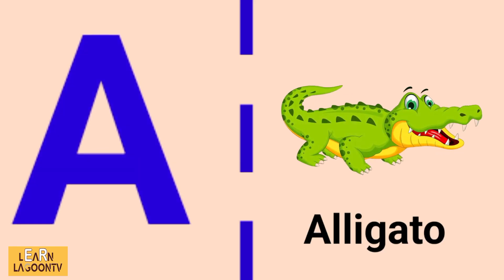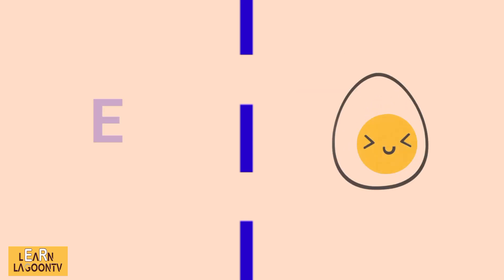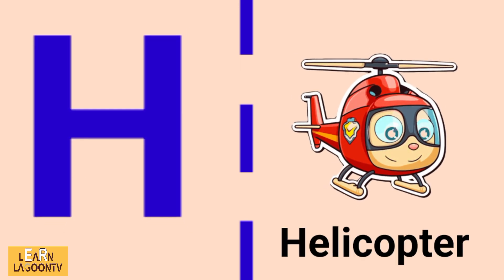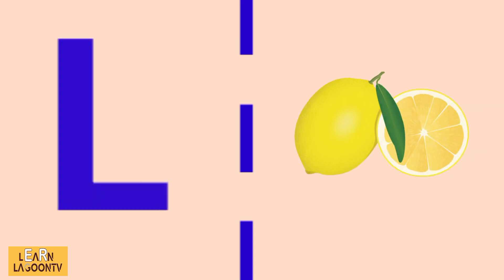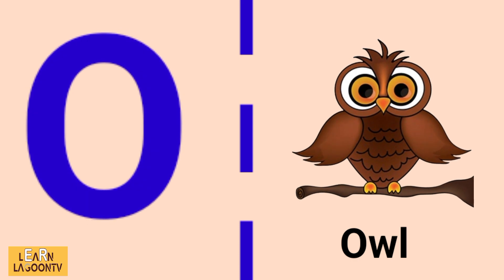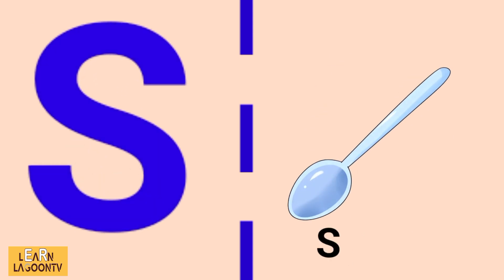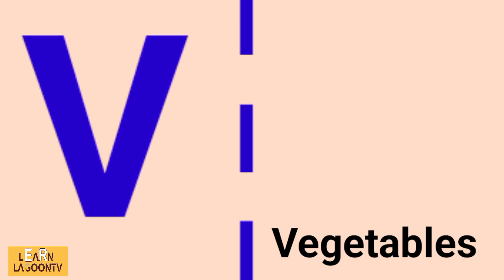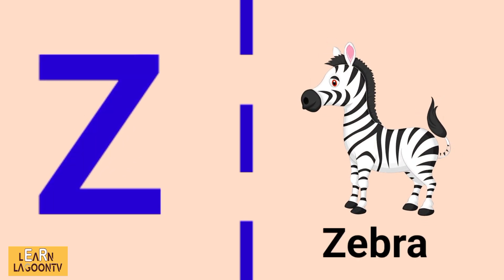a for apple l alphabets l kids learning videos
"Welcome to LearnLagoonTV – Where Learning Takes a Splash! 🌊📚 Dive into a world of knowledge and fun at LearnLagoonTV, the ultimate destination for young explorers seeking exciting educational adventures. 🚀🎓 Our channel is an immersive educational oasis, designed to make learning an exhilarating journey for curious minds. 🌟🔍 At LearnLagoonTV, we offer a treasure trove of captivating videos, interactive lessons, and engaging content tailored specifically for inquisitive young learners. 🎥🔬 From interactive science experiments to intriguing history lessons, fascinating math challenges to creative arts and crafts, we provide a wide spectrum of enriching content suitable for various age groups. 🧪📐 Our team of enthusiastic educators and skilled content creators craft each video with the aim of making education both entertaining and informative. 🌈🧑‍🏫 We believe in fostering a love for learning by presenting complex topics in a simplified, entertaining manner, encouraging kids to explore, question, and discover the world around them. 🌍🌈 With our vibrant and colorful visuals, animated characters, and lively presentations, we transform learning into a thrilling adventure. 🎨✨ Join us on this educational voyage where every video is a chance to learn, laugh, and grow! 🌟🎉 Join the learning revolution at LearnLagoonTV – Where Knowledge Meets Fun! 📺🚀"

kids learning
aa ba ca da